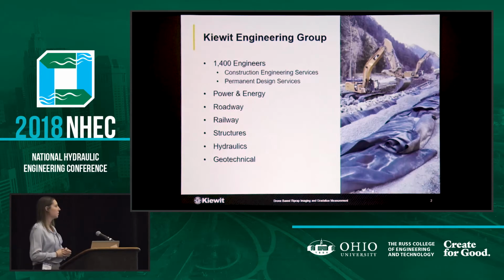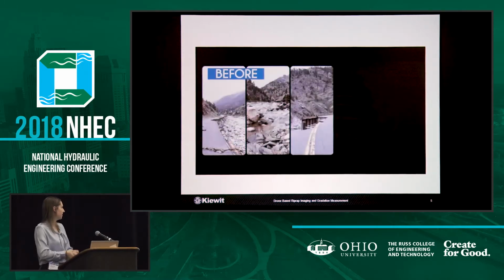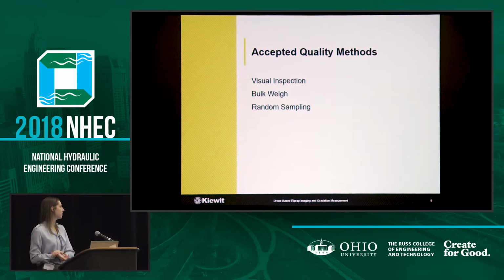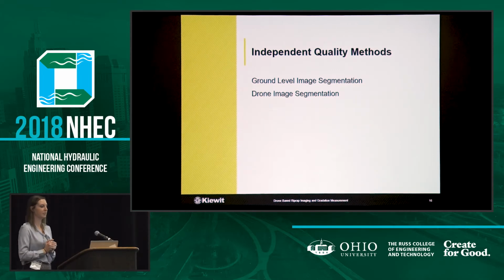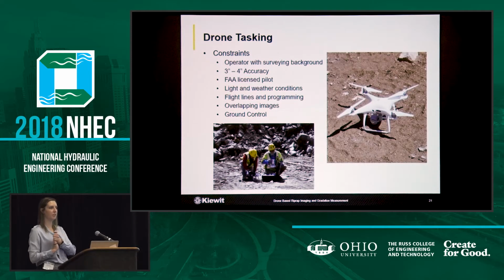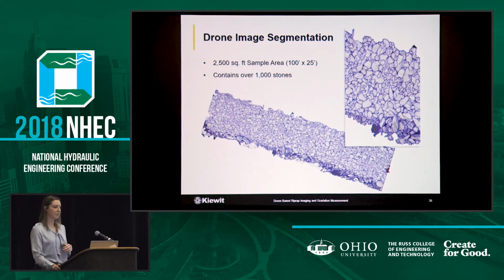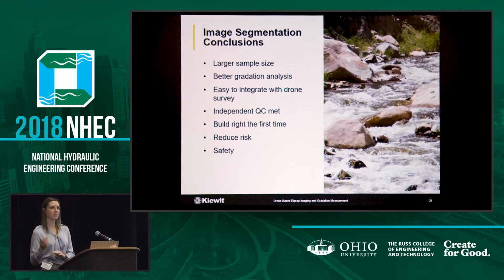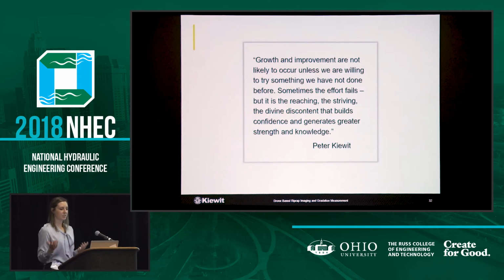LeAndra Nelson - Drone Based Riprap Imaging and Gradation ...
2018 NHEC - NATIONAL HYDRAULIC ENGINEERING CONFERENCE

TITLE:
Drone Based Riprap Imaging and Gradation Measurement

AUTHORS:
LeAndra Nelson, Kiewit Engineering Group, Inc.

ABSTRACT:
Providing post construction treatment to address both pollutant removal and volume reduction for stream stability on transportation projects can be a daunting task.  Extended detention can sometimes lead to safety concerns due to footprint and standing water and many project sites do not have soil characteristics sufficient to support infiltration.  Traditional bioretention cells have been designed in a basin configuration.  However, ODOT has incorporated linear bioretention cells into its design guidance as well as into the design of various upcoming roadway projects.  Linear bioretention cells take advantage of the ample length available on many roadway projects while maintaining a narrow footprint.  Therefore, they can fit into most roadway projects that already have space for a grass ditch.  This presentation will highlight the benefits of linear bioretention on roadway projects for permit compliance as well as to meet other potential environmental goals.  The presentation will also discuss key design, construction, and maintenance considerations of linear bioretention near roads.

BIOGRAPHY: Leandra Nelson
LeAndra Nelson is a Hydraulic Engineer with Kiewit Infrastructure Engineers in Englewood, CO. Ms. Nelson has a Bachelor's and Master's Degree in Civil & Environmental Engineering from the University of Nevada, Las Vegas. Go Rebels! She has been coordinating with Kiewit Construction to obtain project information and drone images from the US-34 Flood Recovery Project in Colorado. LeAndra is an avid sports fan and traveler.